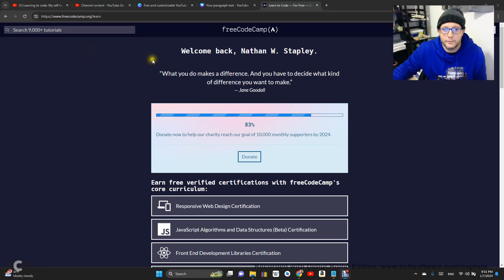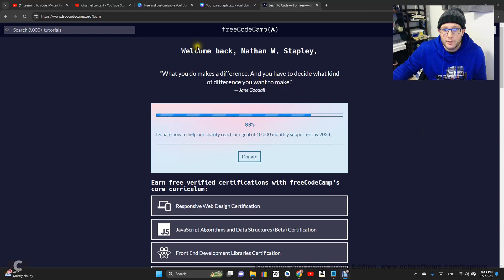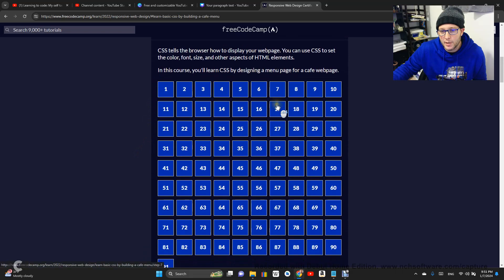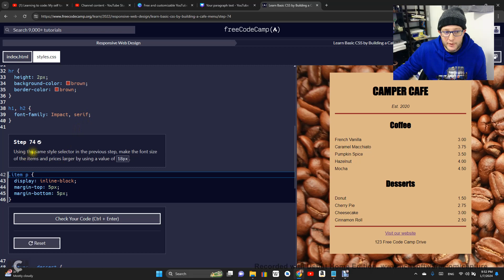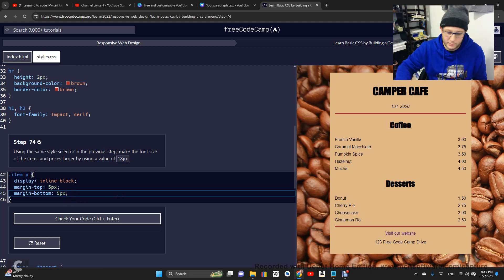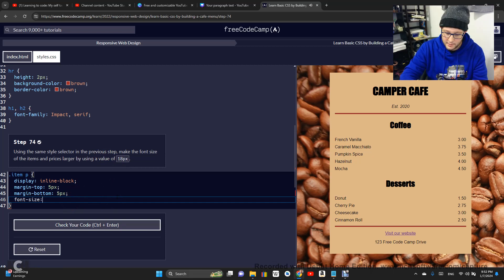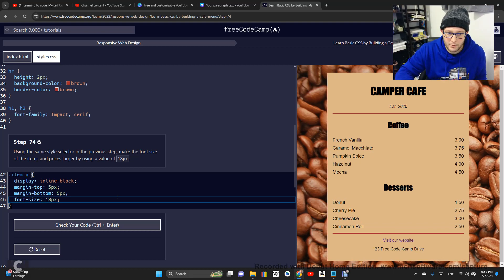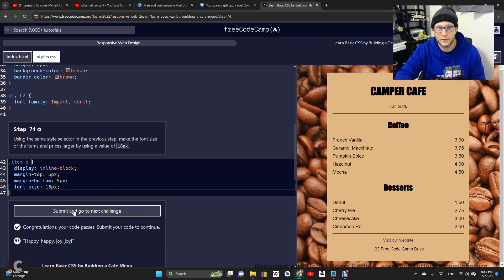FreeCodeCamp RESPONSIVE WEB DESIGN LEARN BASIC CSS BY BUILDING A CAFE MENU STEP 74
FreeCodeCamp   RESPONSIVE WEB DESIGN LEARN BASIC CSS BY BUILDING A CAFE MENU   STEP 74 walkthrough tutorial.